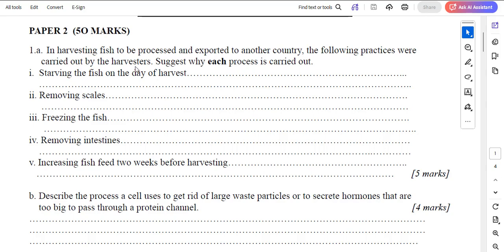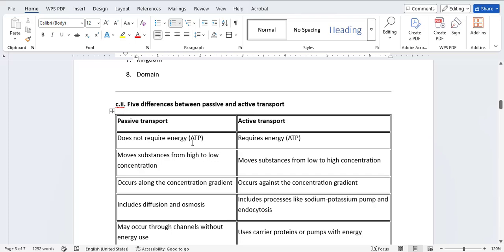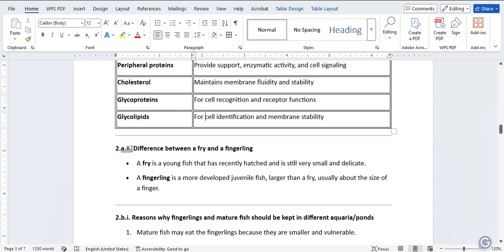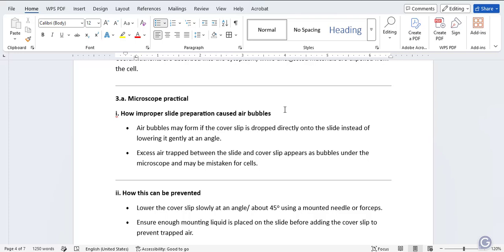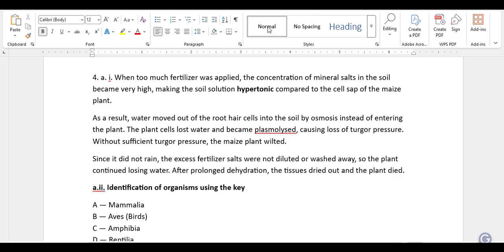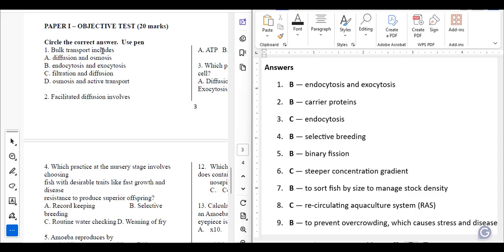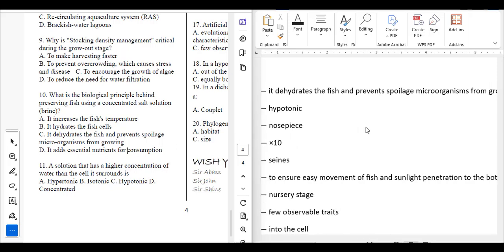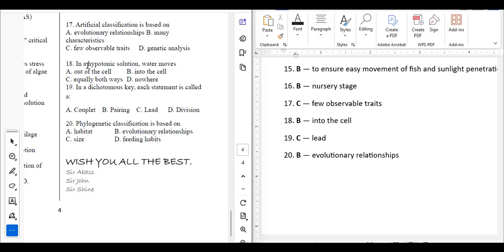Exam Review Form 1 Biology WASSCE BIOLOGY standard based curriculum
This is feedback on the first semester exams written by first year biology senior high student in Ghana. It focuses on cell biology, fish farming, biological key and classification. Can help WASSCE Biology Student preparing for biology exams.